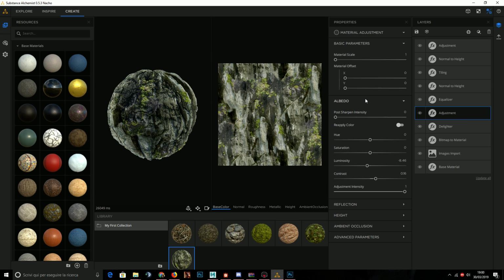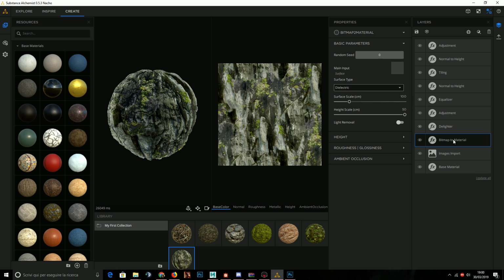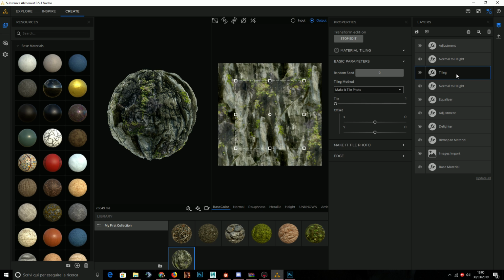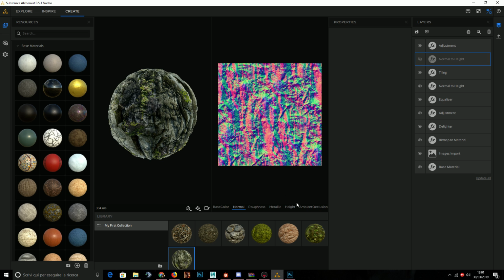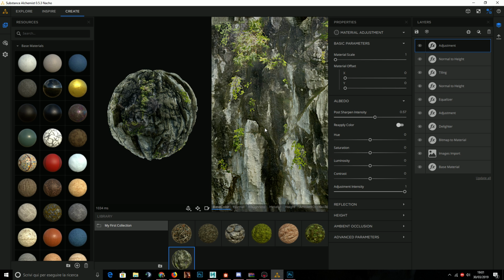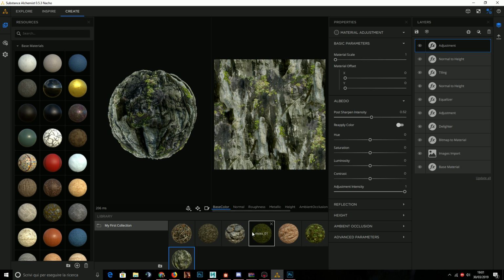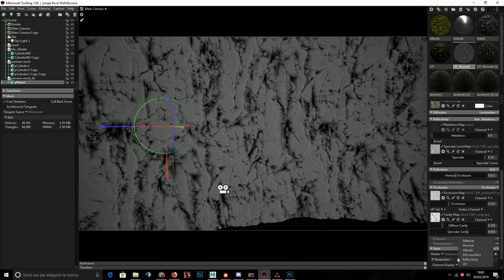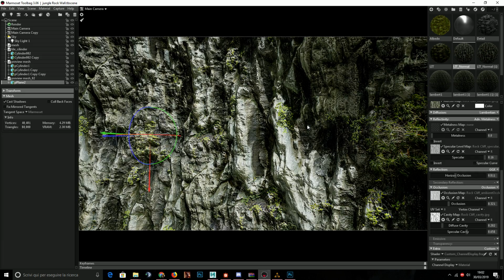Substance Alchemist AI Real-Time Texture